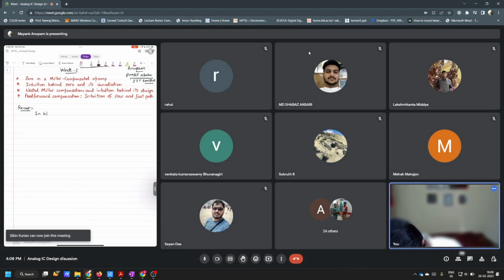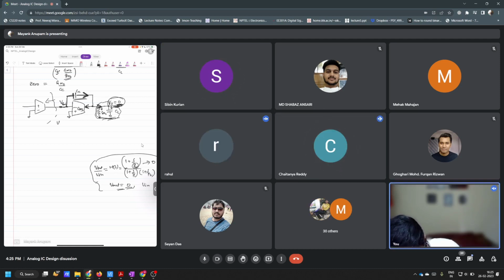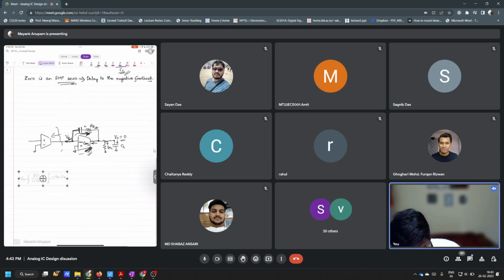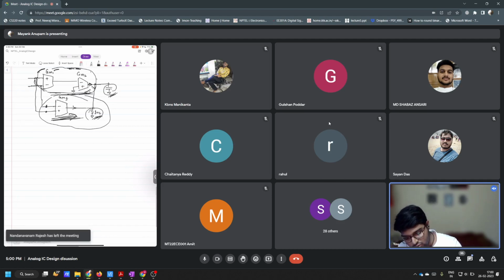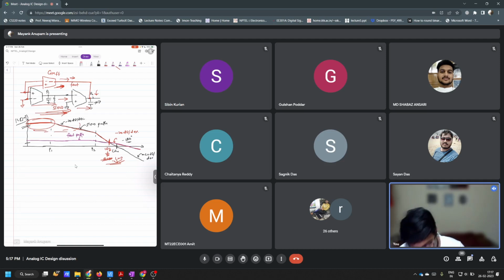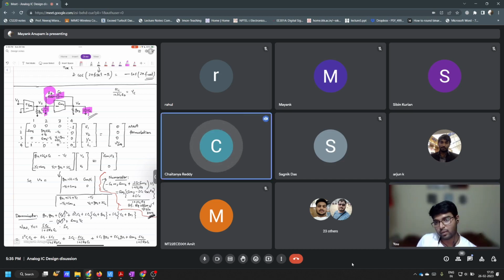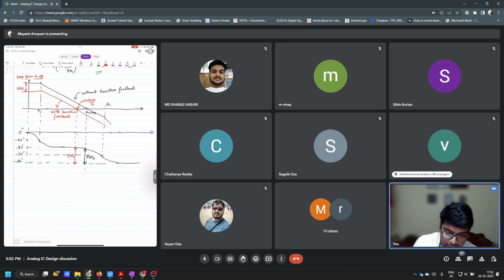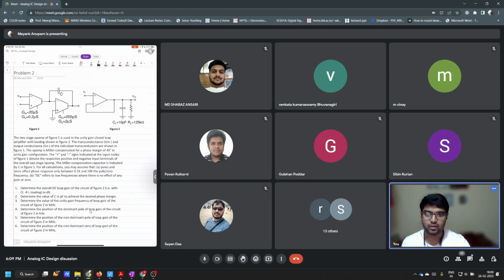Week4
Intuition behind zero location in Miller-compensated opamps, zero-cancellation, intuition behind Nested Miller compensation,  intuition behind slow and fast paths in Feedforward compensation